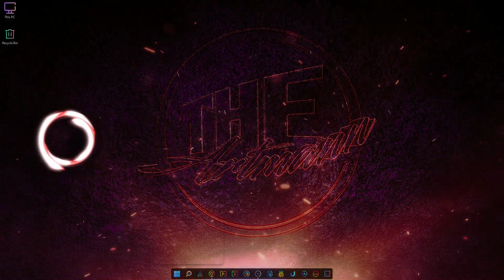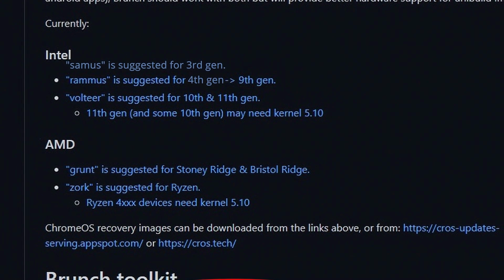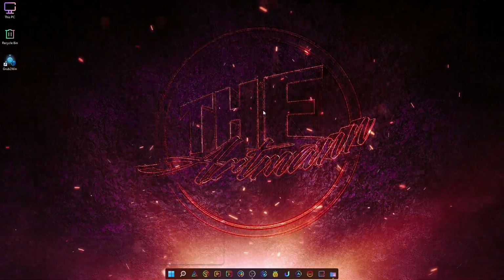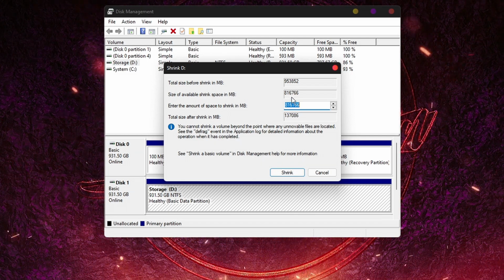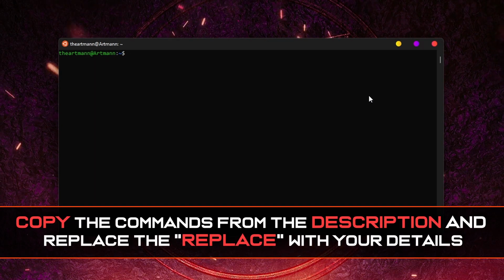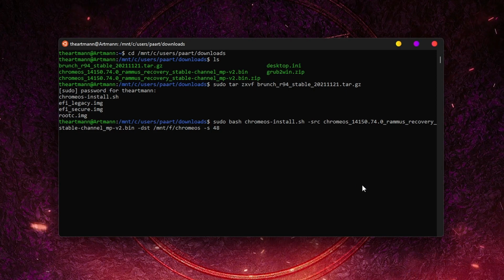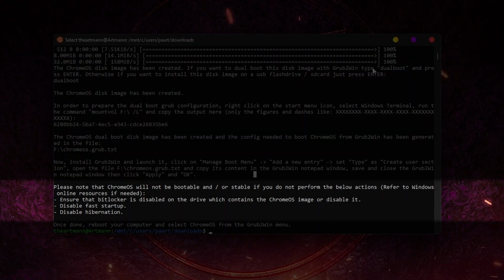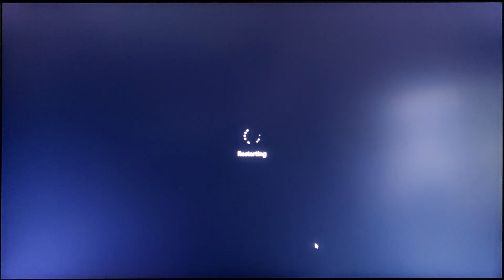Dual Boot Chrome OS and Windows 11 / 10 [NEW METHOD for Chrome OS r94 and higher] [2022]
Hey Guys!

As promised, in today's video we will go over How to Dual Boot Chrome OS and Windows 11 or Windows 10 - New Method - for the new released Chrome OS version 94. We still need Grub2Win to make a succesfull Dual Boot System, but (in my opinion) is much easier now. Please take a look:)

★ Commands ★
sudo apt update && sudo apt install pv tar cgpt
cd /mnt/c/users/*YOUR USERNAME*/*FILE LOCATION*
ls
sudo tar zxvf *REPLACE WITH YOUR BRUNCH VERSION*
sudo bash chromeos-install.sh -src *REPLACE WITH
YOUR CHROME OS VERSION* -dst /mnt/
*PARTITION Letter*/*YOUR FOLDER NAME* -s *image size*

Cheers!